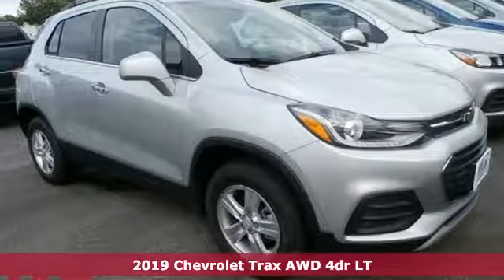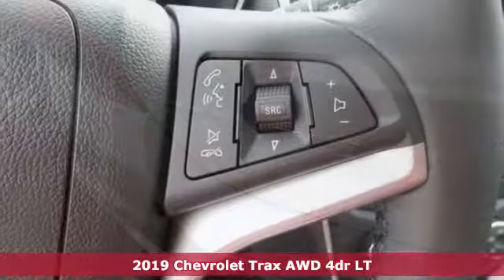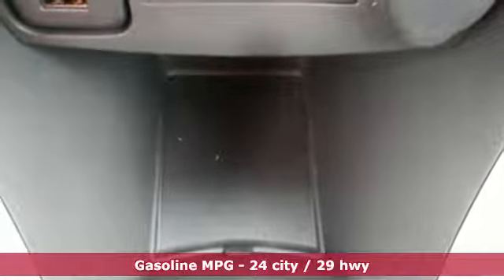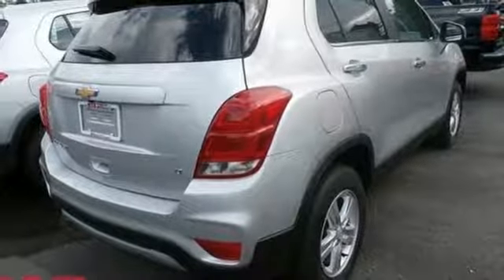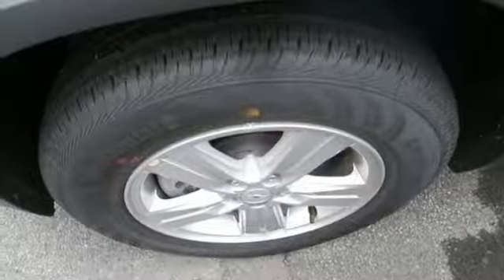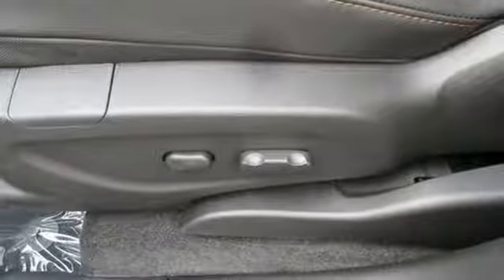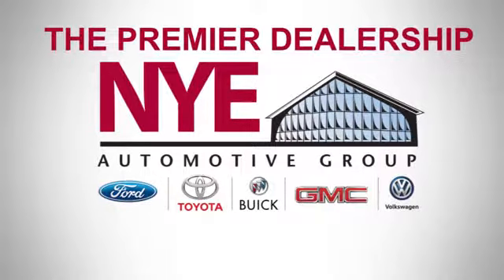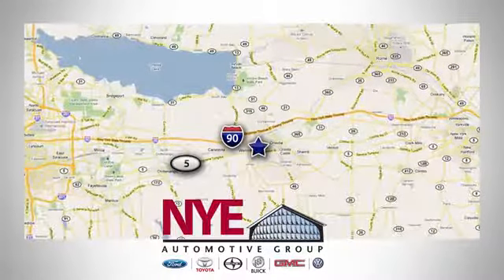2019 Chevrolet Trax Utica NY Oneida, NY EU0478 - SOLD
Year: 2019
Make: Chevrolet
Model: Trax
Trim: LT
Engine: ECOTEC 1.4L I4 SMPI DOHC Turbocharged VVT
Transmission: 6-Speed Automatic
Color: Silver
Interior: Jet Black
Stock #: EU0478
VIN: KL7CJPSB1KB954049
Silver Ice Metallic 2019 Chevrolet Trax LT AWD 6-Speed Automatic ECOTEC 1.4L I4 SMPI DOHC Turbocharged VVTbrbr24/29 City/Highway MPG

Address:
1441 Genesee St.